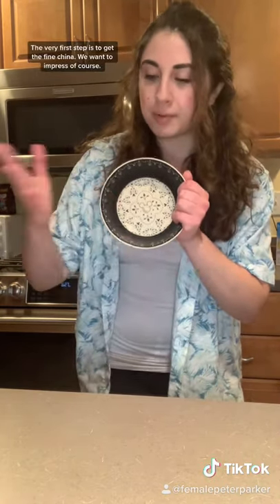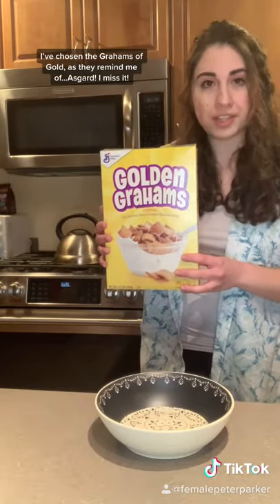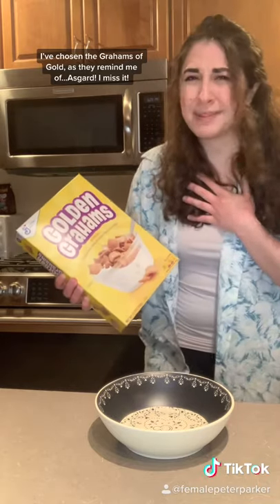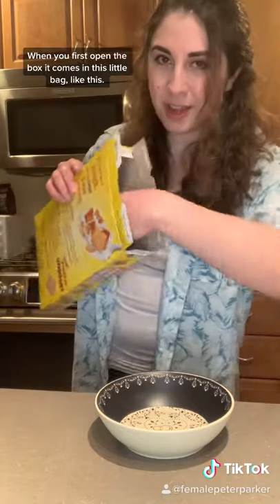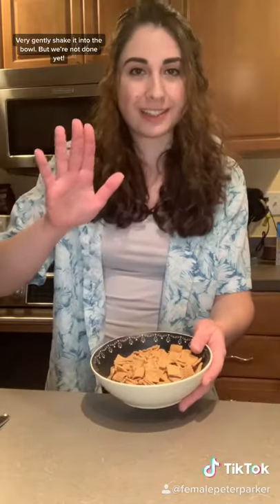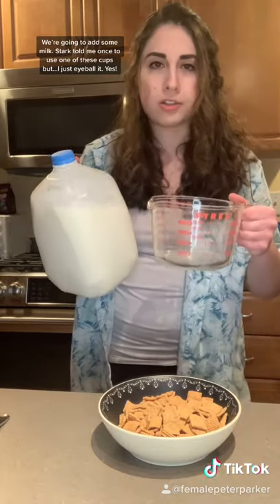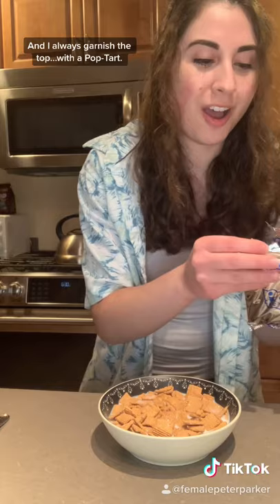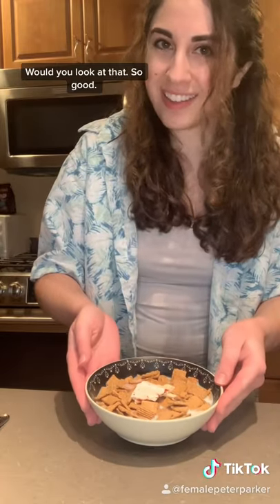CEREAL AND CHOCOLATE MILK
Cooking With Thor: Episode 2
Thor teaches everyone how to make a bowl of cereal and a gourmet glass of chocolate milk.